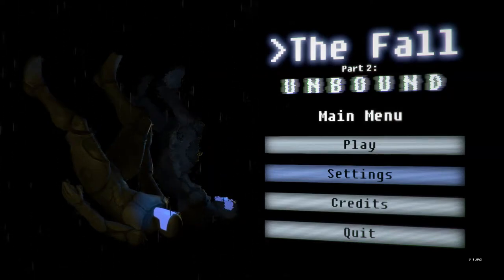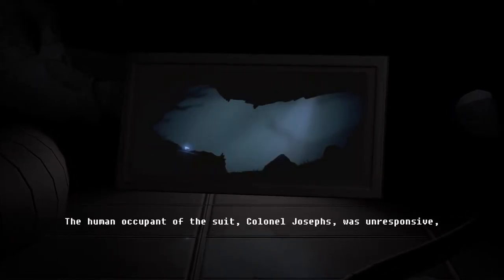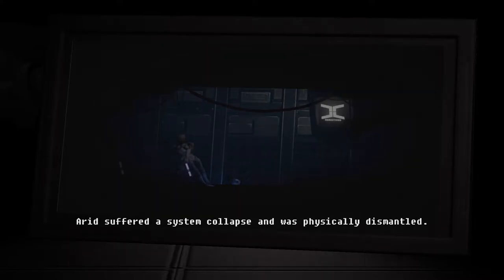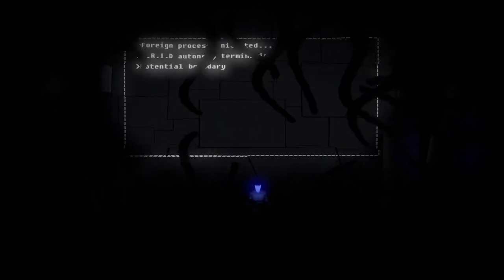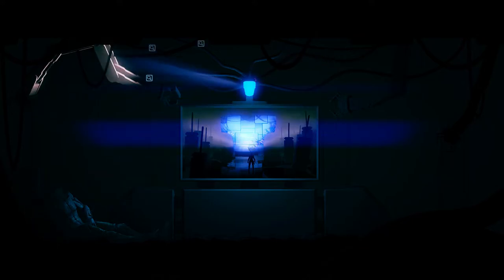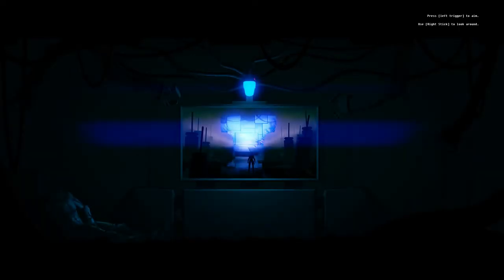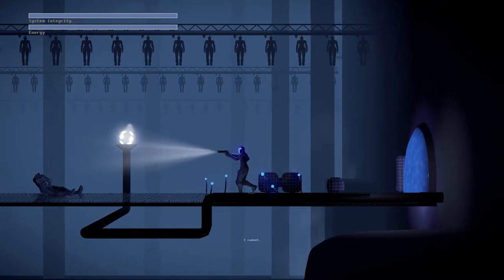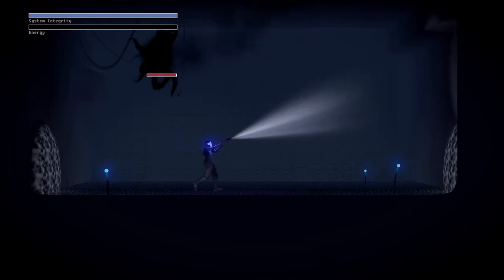Let's Play The Fall Part 2: Unbound (1) | An Unshackled AI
The Fall 2 Unbound is a fantastic point-and-click ish adventure game with a great narrative.